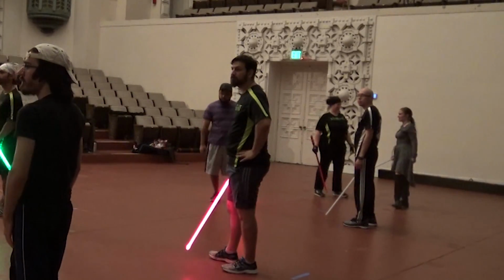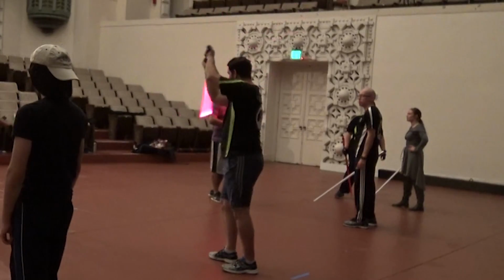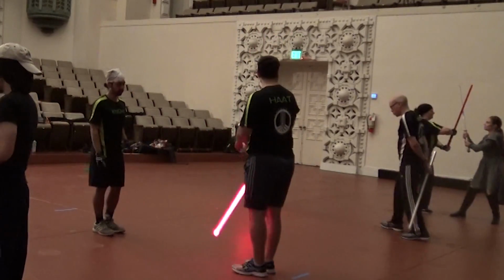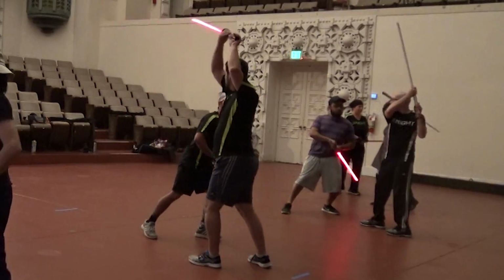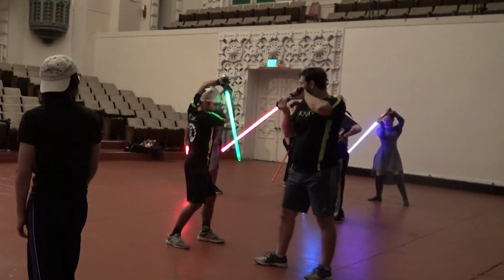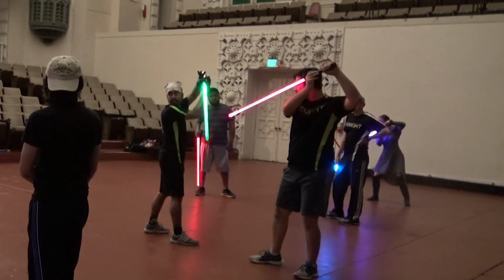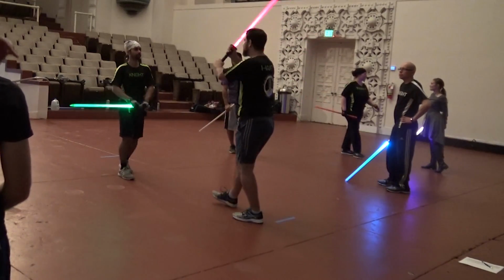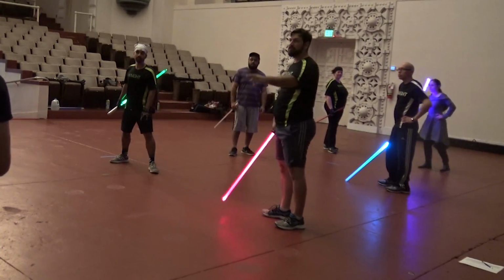Space Samurai with Lightsabers - CM O Entire Online Class Choreography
Space Samurai is a choreography inspired by the Musashi versus Tanaka fight from Westworld Season 2, Episode 5. In this saber choreography, instructors Amen Abdou and Alexis Adames from SaberCraft.org walk you through the roles in this action packed choreography.

Take your lightsabers beyond Star Wars and introduce it to other genres, forms of cosplay and sports. With choreographies like this you learn the SaberCraft forms / katas that you can use in performances or sports like LUMINA.

Music Information:
Alexander Hoff - Composer